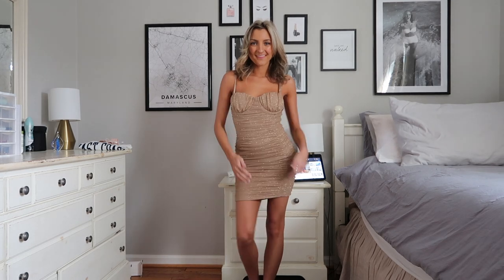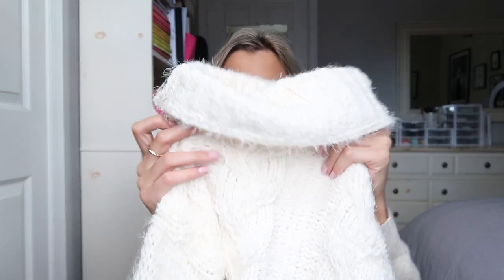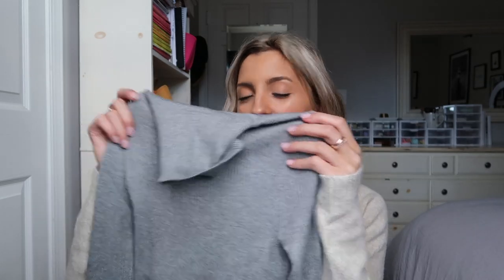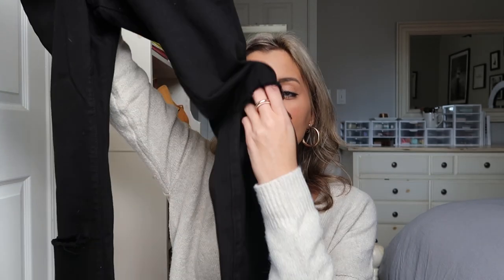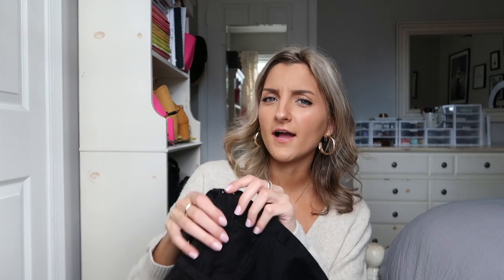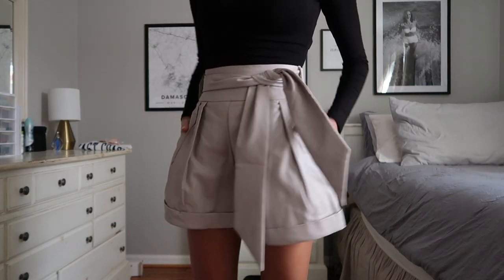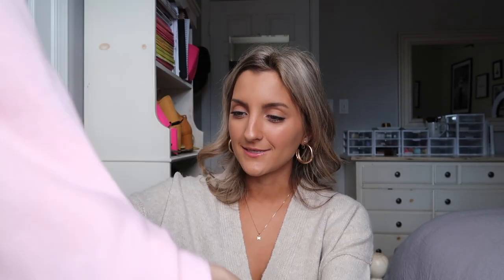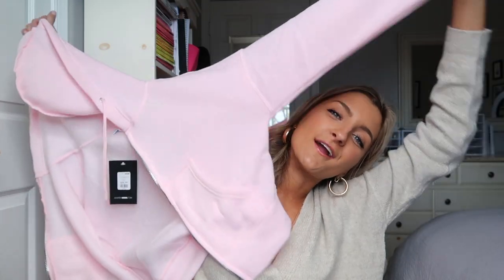FASHION NOVA TRY ON HAUL WINTER 2020 // flares, sweaters, and loungewear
★ SIZING: wearing the smallest size available in everything

Back with another try-on haul today and this time with one of my favorite retailers, Fashion Nova. They've got so many awesome pieces at such an affordable price point. I cannot say enough good things about their stuff and am so excited to share some sweaters, flares, and loungewear for the winter with you!

11) I Got This Zip Up Jacket And Jogger Set - Blush